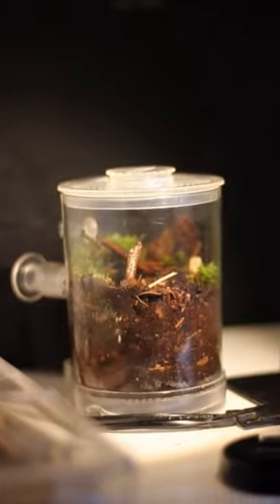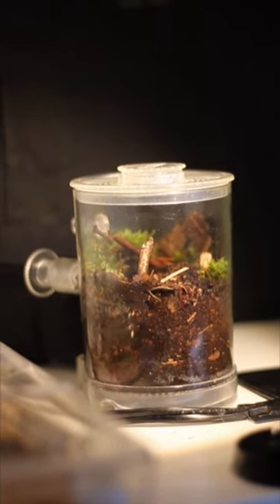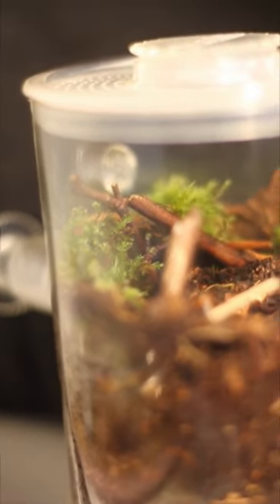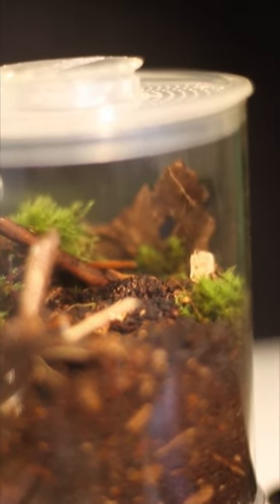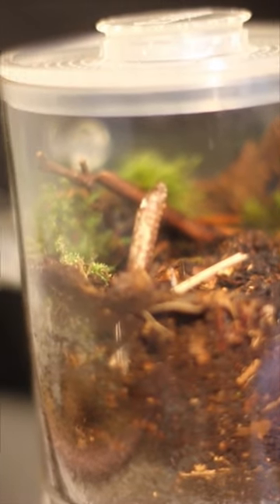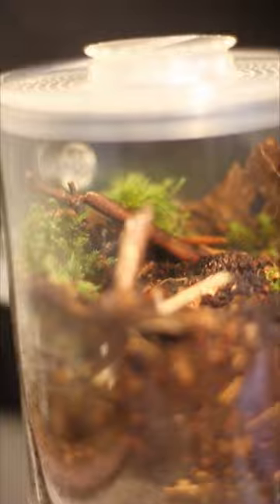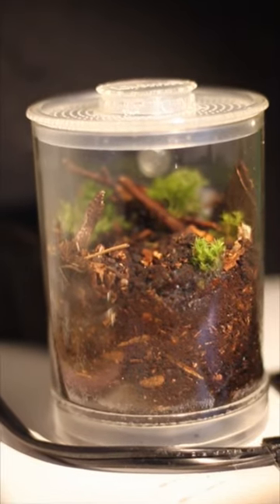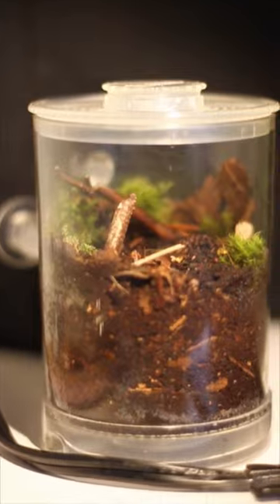How I designed an Ants Canada Ant Tower